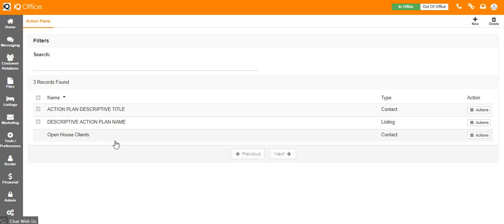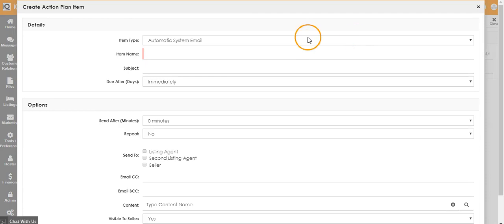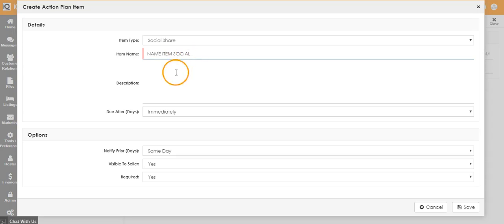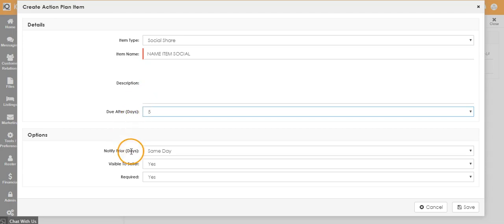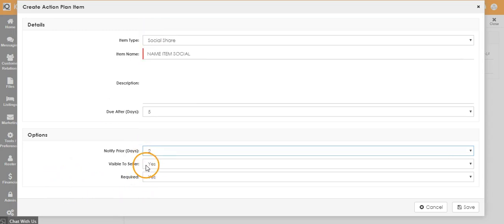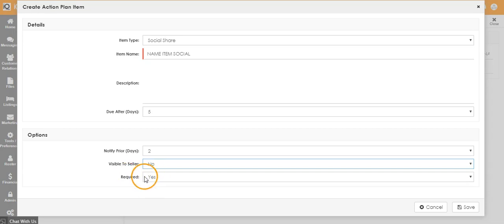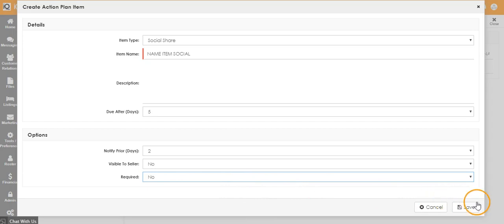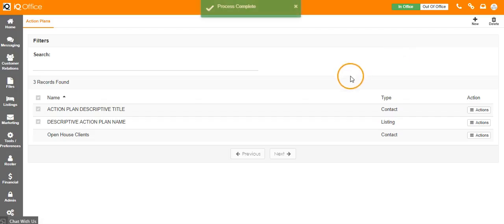Social share action item LISTING ACTION PLAN